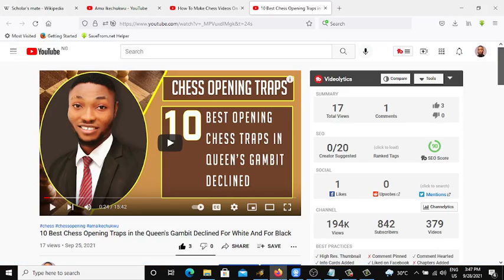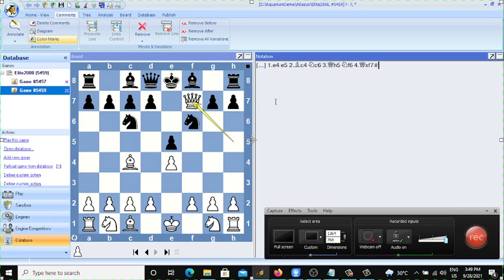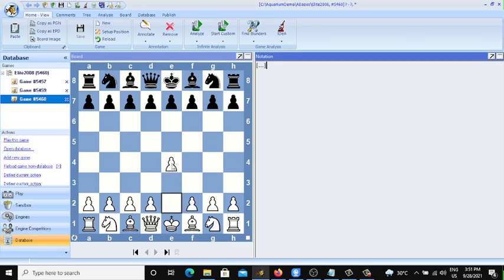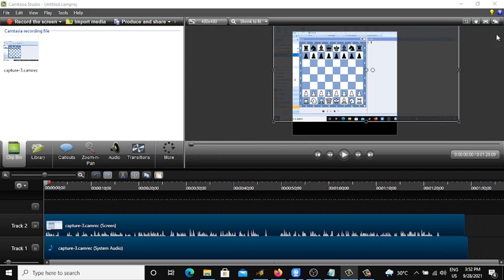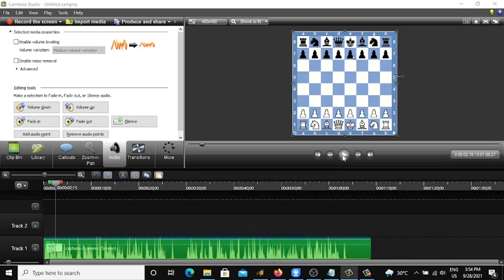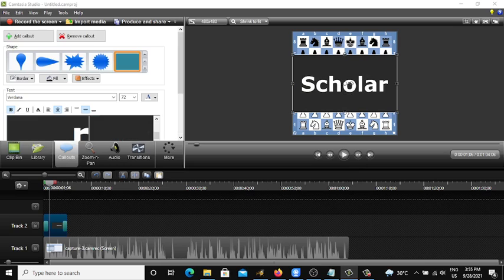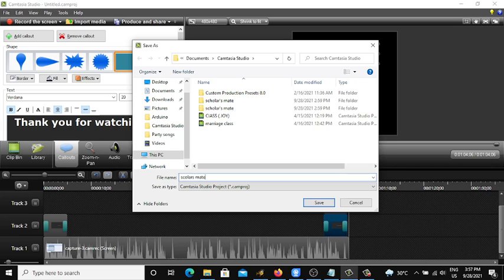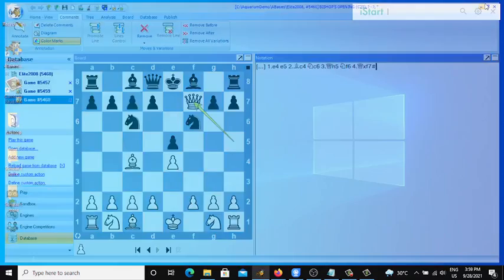How To Make Chess Videos on Pc (Laptop or Desktop)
Hello! Everyone, In this video Ama Ikechukwu Teaches How To Make Chess Videos on Pc (Laptop or Desktop) using his favorite chess application and video editor
Applications needed to make/create chess videos

1. chess software - Rybka Aquirium
2. Video Editor / Screen recorder - Camtasia studio